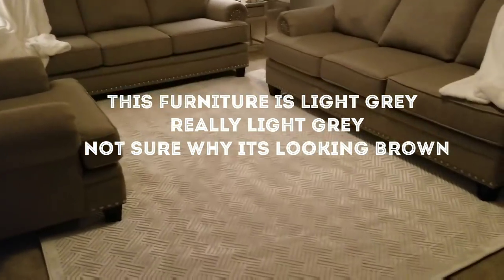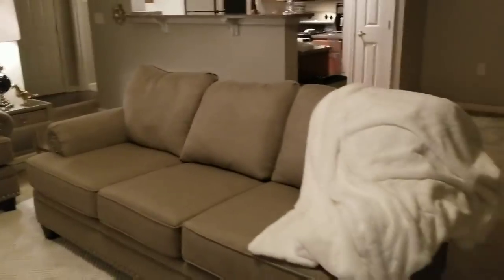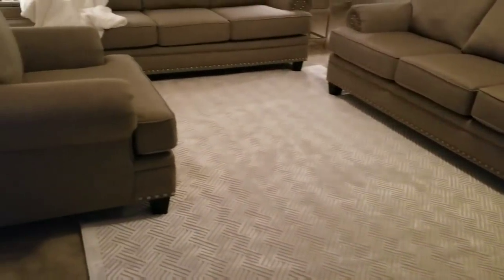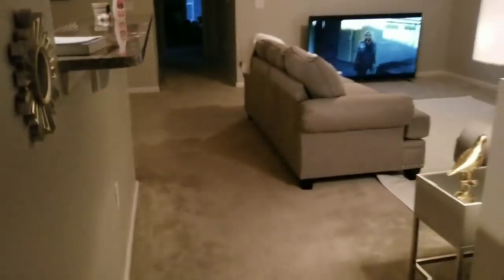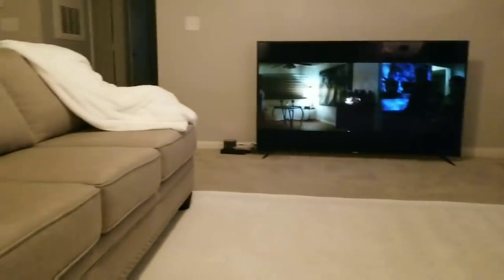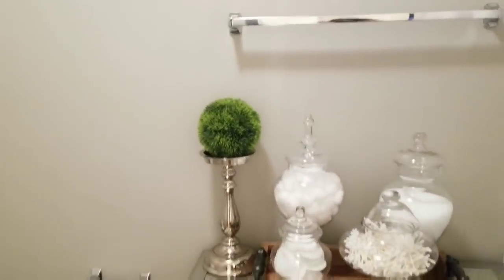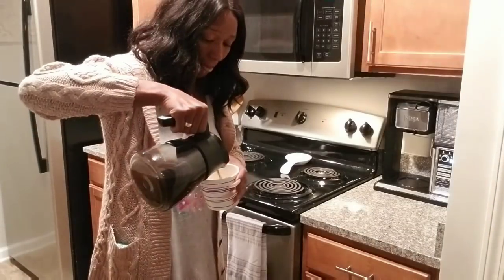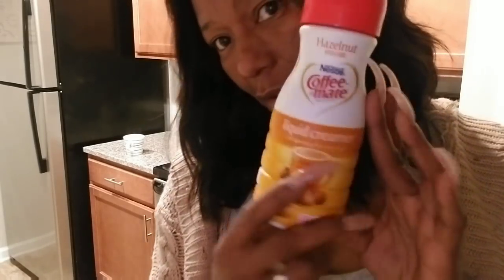APARTMENT: New Couch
Check back later...❤😁